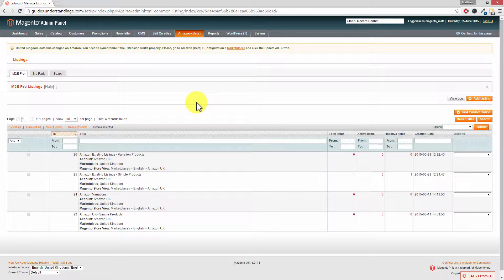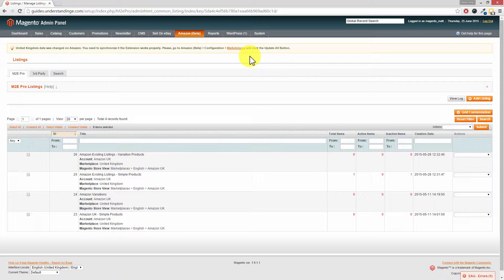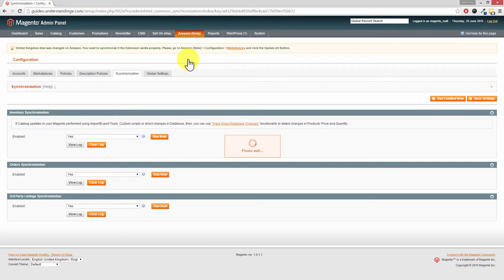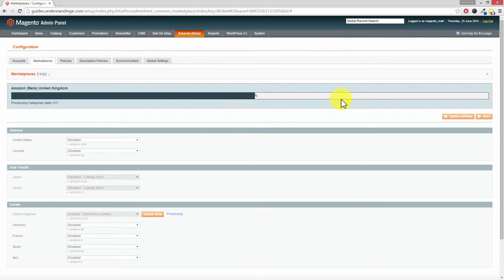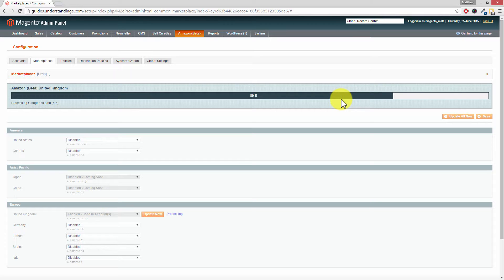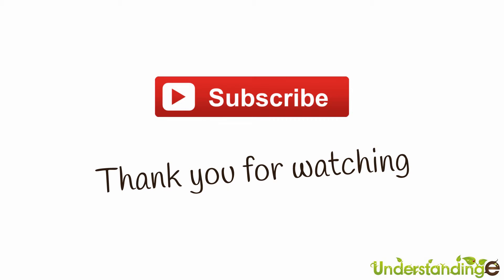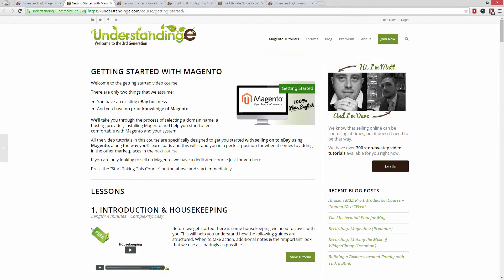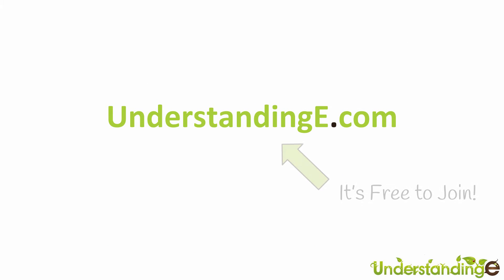How to Update Amazon in M2EPro / Magento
In this Magento Basics tutorial, you'll gonna learn how to update Amazon in M2EPro.

In Magento Admin, you might see a message saying"United Kingdom data was changed on Amazon. You need to synchronize it, so that the Extension works properly. Please go to Amazon (Beta) - Configuration - Marketplace and click the Update All Button.

This is normal just like eBay, Amazon need to update its system to make everything run smoothly.

To update Amazon you have 2 ways to do it.

One is to click the link within the message or you may go to:
- Amazon
- Configuration
- Market Place tab
- Press "Update All Now"

Please wait for few minutes for the update to finish and after the update is done the message on the top will be gone.

Matt & Dave